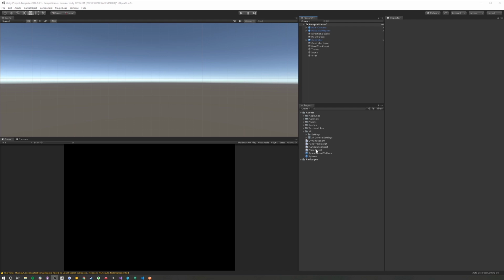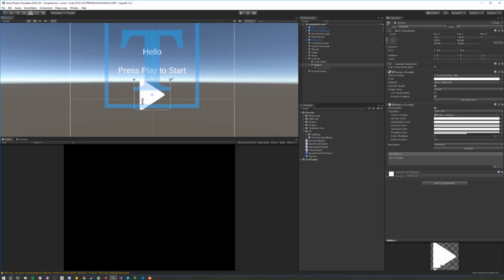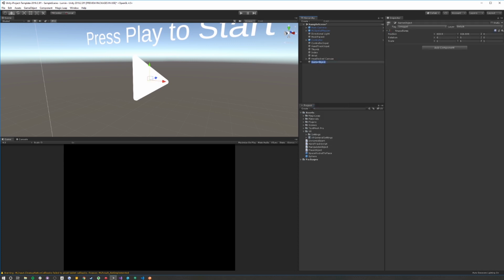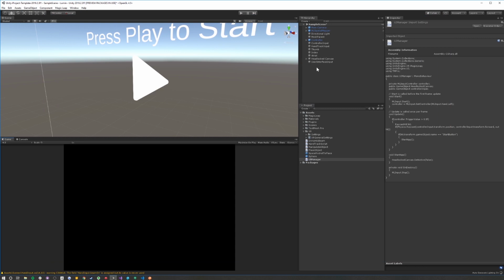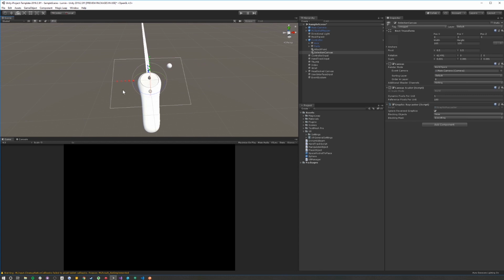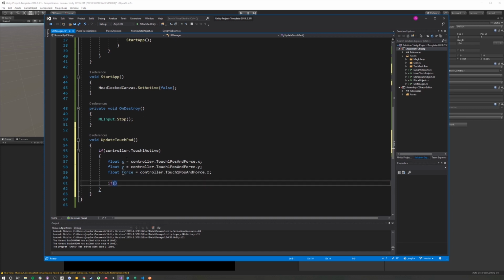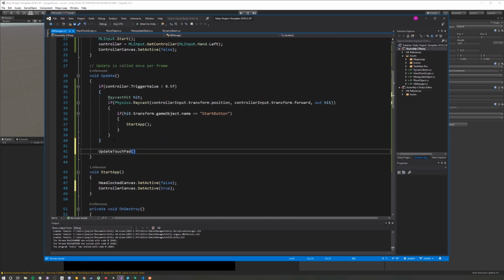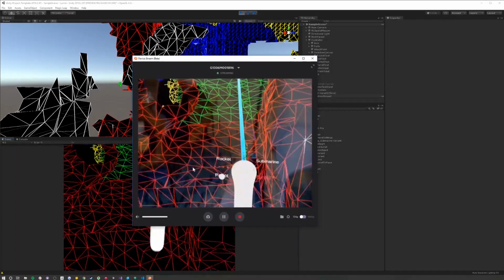User Interface (UI) in Unity - Magic Leap Dev Guide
User Interface (UI) is a way to display information or give instruction to the user via text or imagery.

This set of tutorials shows us how to create, set up and interact with UI in world space and locked to the headpose or the control.